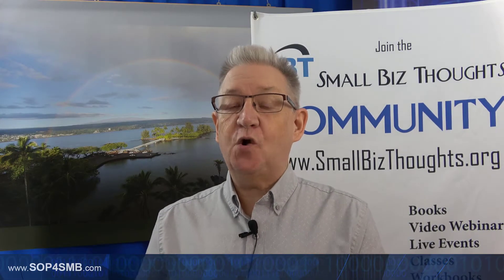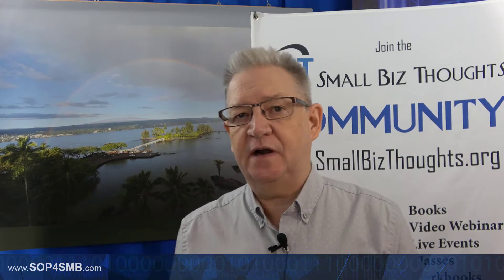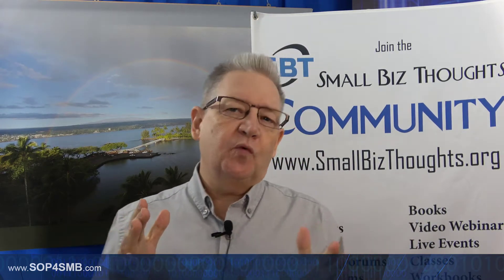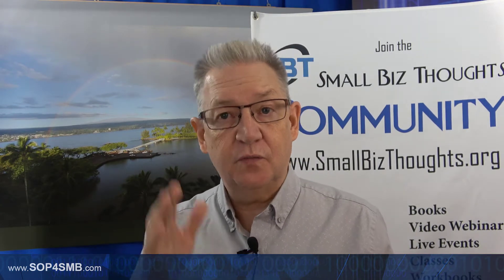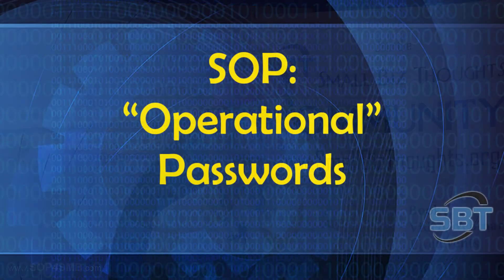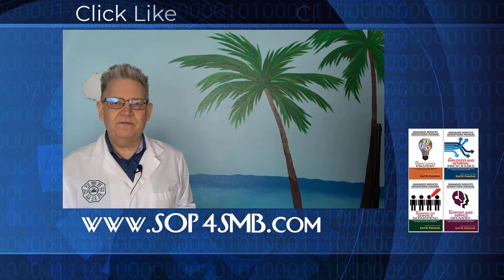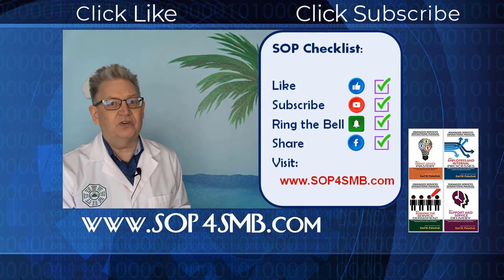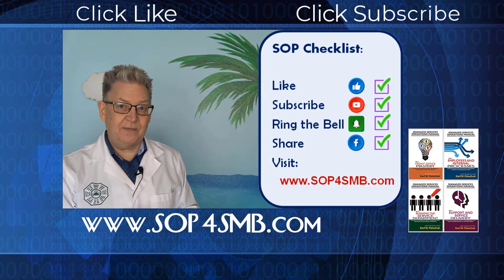SOP: Operational Passwords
. . . for example, security systems and voicemail.

Timeline -
00:00 Operational Passwords
00:44 Levels of security
01:48 Don't be stupid
02:56 Document voicemail password policy
03:59 Problems when everybody uses the same password
04:56 The alarm company can help!
05:48 Call to Action